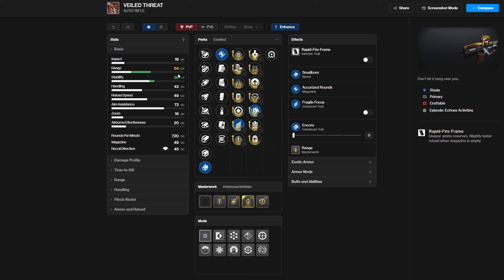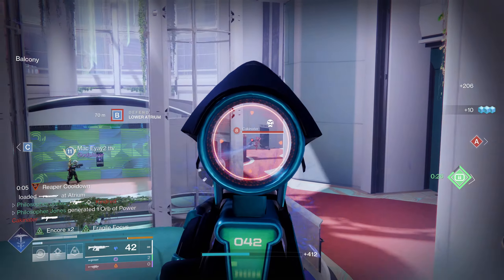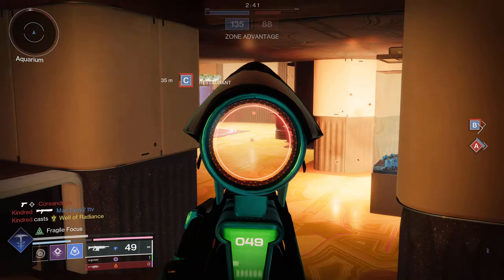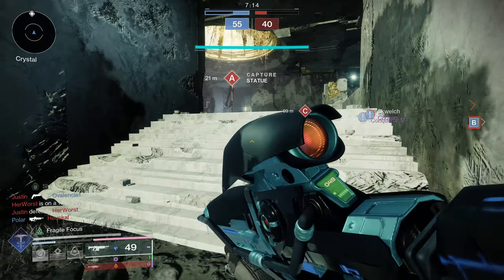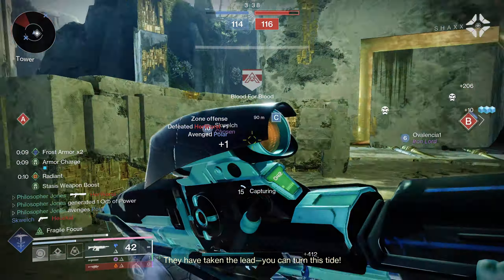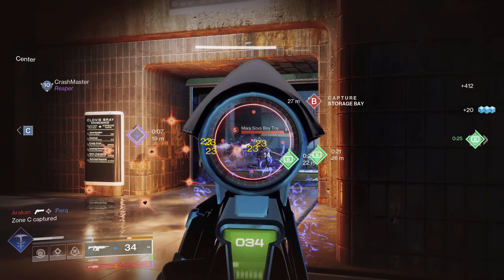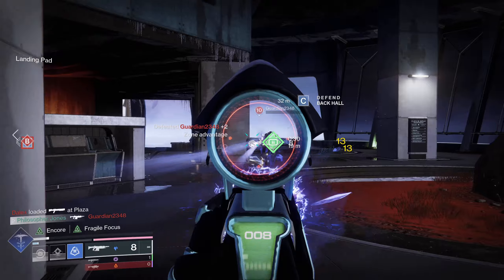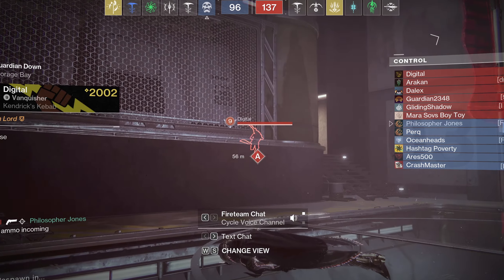This 720 RPM Auto Rifle Can REACH 100 RANGE!!!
Welcome Ladies & Gentleman and witness me trying out the Veiled Threat. A new stasis 720 rpm vex auto rifle that just destroys guardians. Hope you Enjoy :)